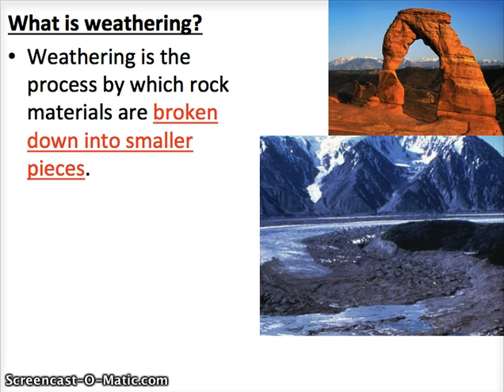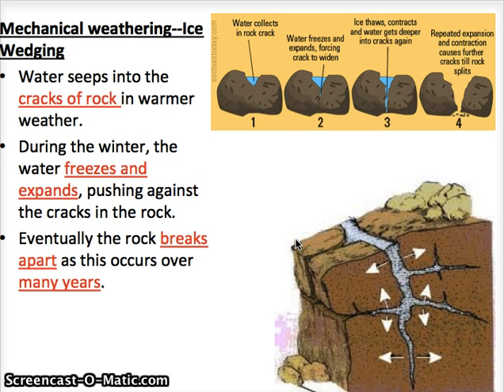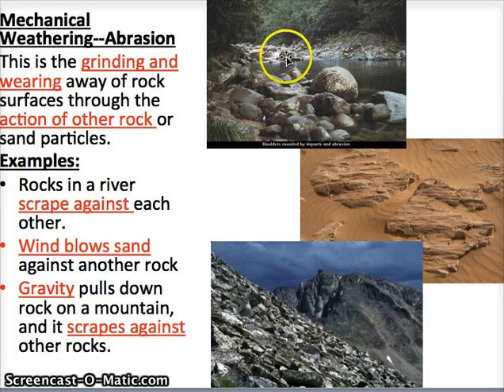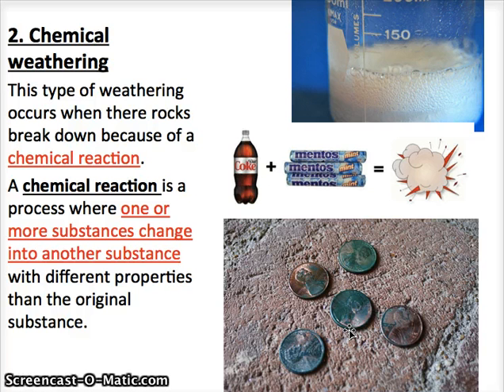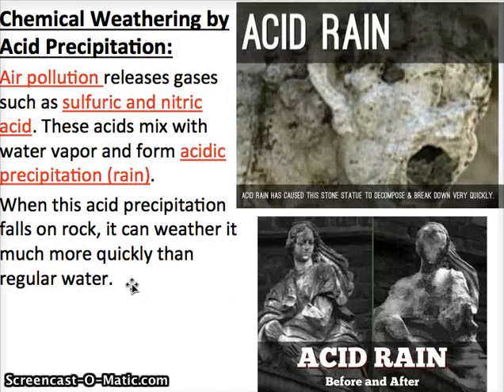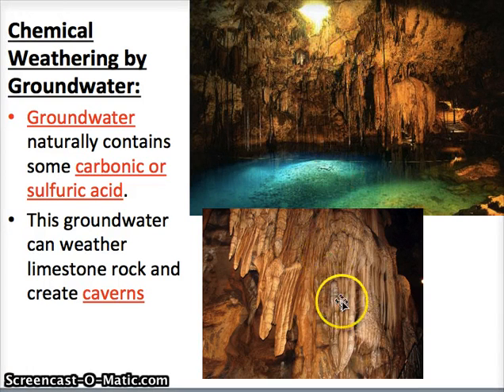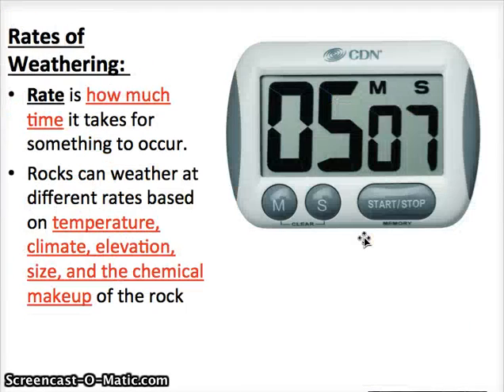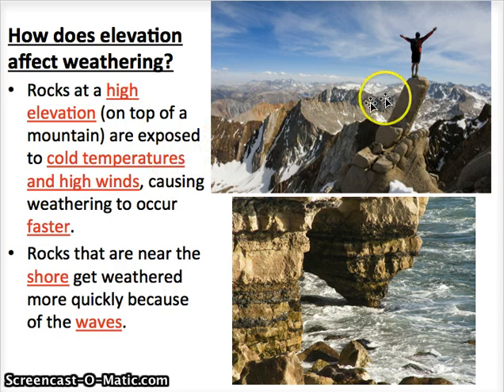Earth Cycles--LT 5 Weathering